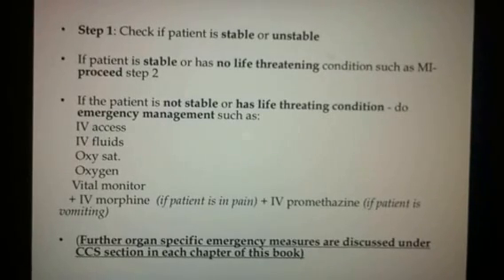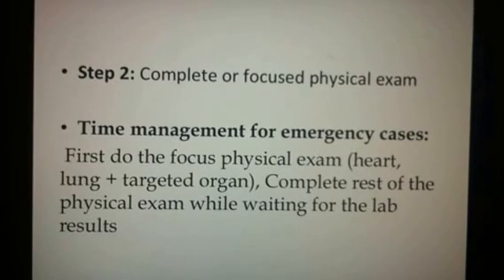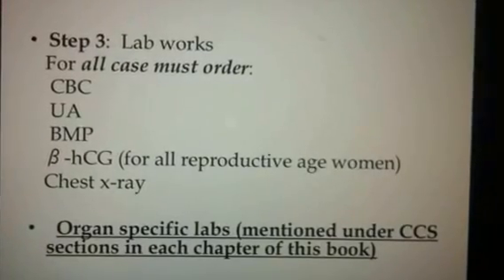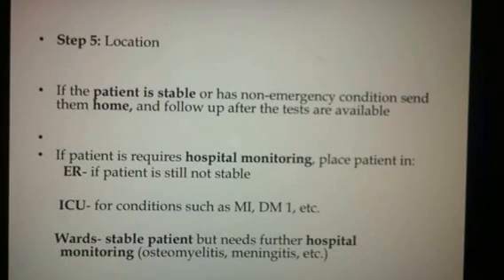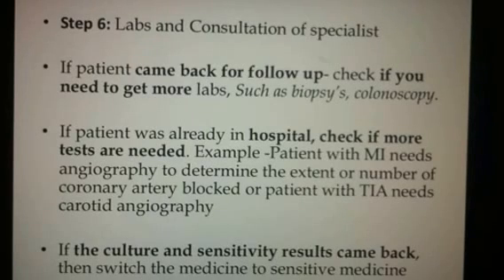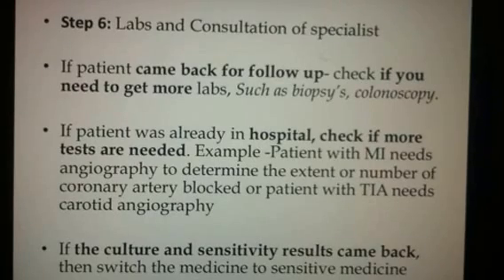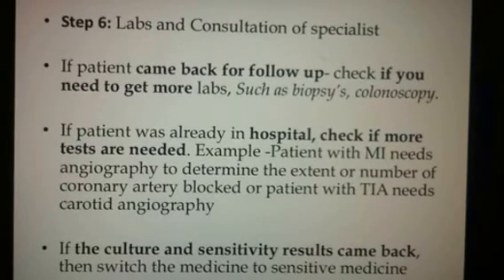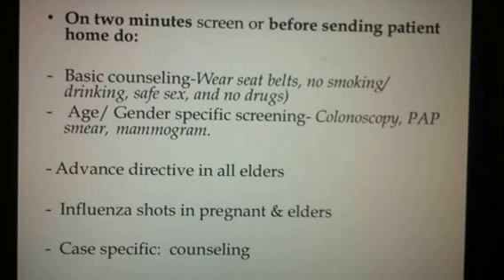Step by step approach to CCS cases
CCS